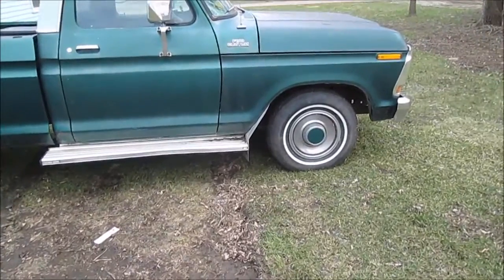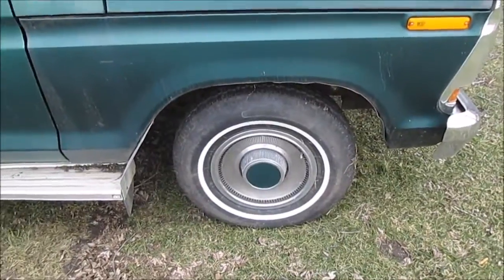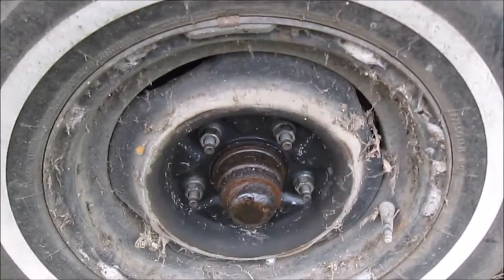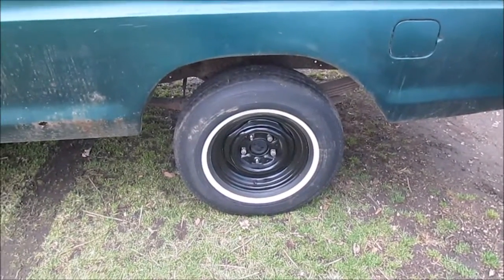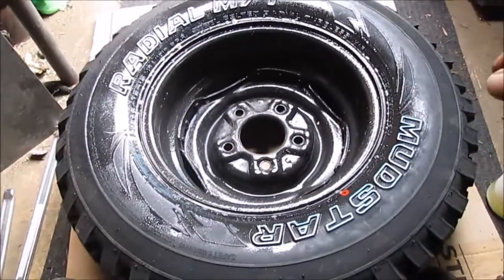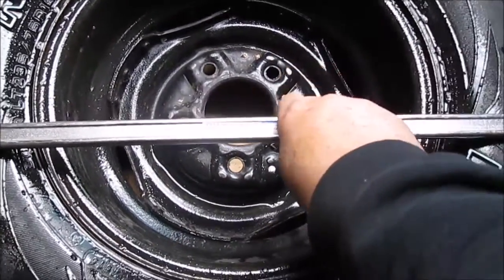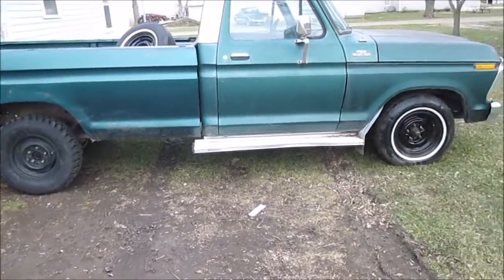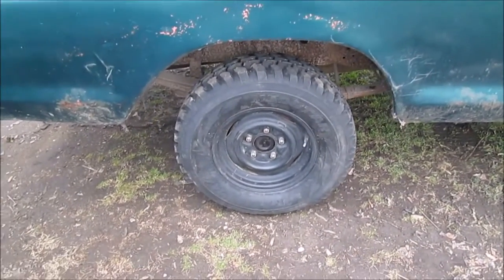Puttin' on the MUDDERS !!!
Nankang Mudstar tires on the truck